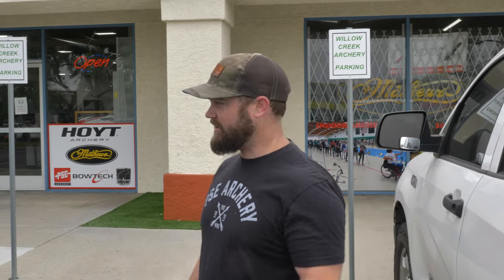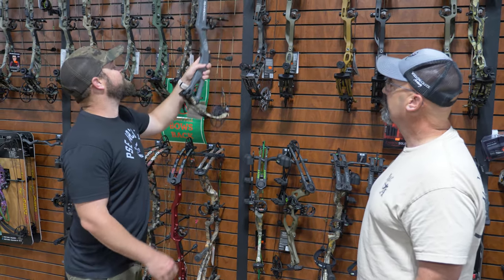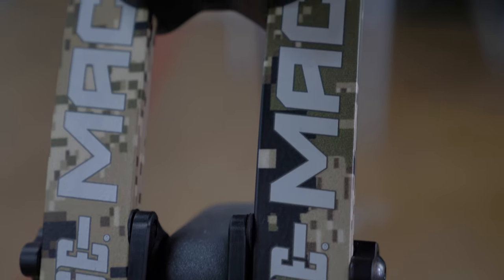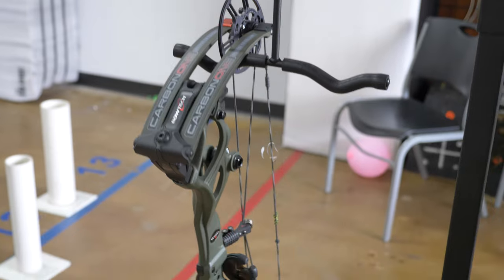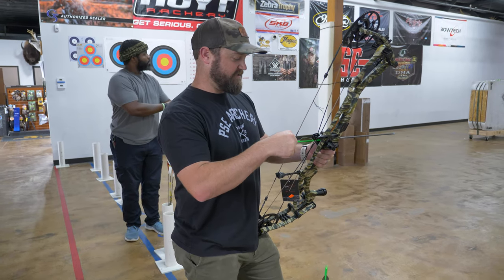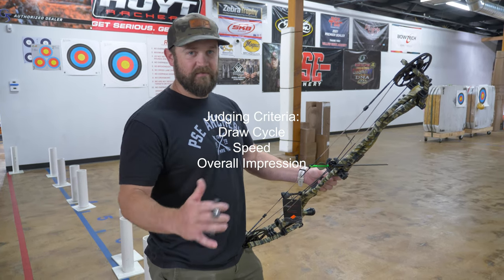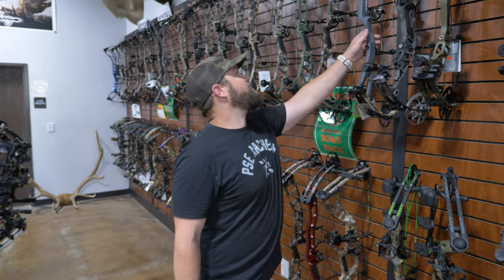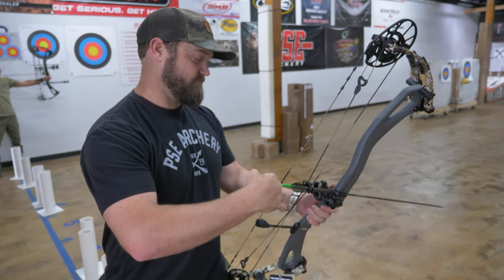Best Carbon Bow for 2023!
Join us for a visit to Willow Creek Archery in Southern California as we put the latest market leading carbon bows from PSE, Hoyt and Bowtech to the test!
We send a few shots down range for an initial first impression, perform a speed test on the chrono and give each new carbon hunting bow an overall score to find our favorite.
The bows featured and tested are the Hoyt Carbon RX-7, the new PSE Mach 34, and the first carbon ever to grace Bowtech's lineup the Bowtech Carbon One.
Trust us when we say the bow that came out on top was a big surprise!